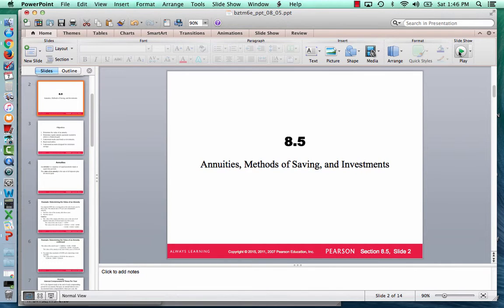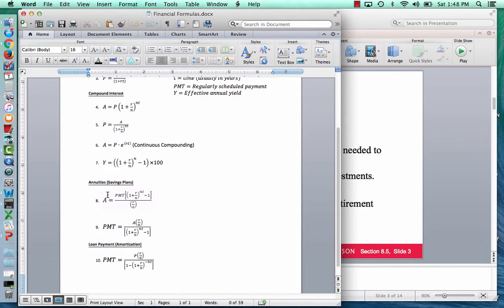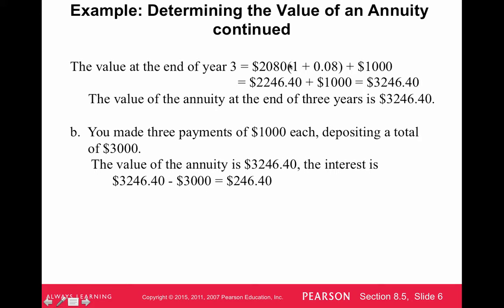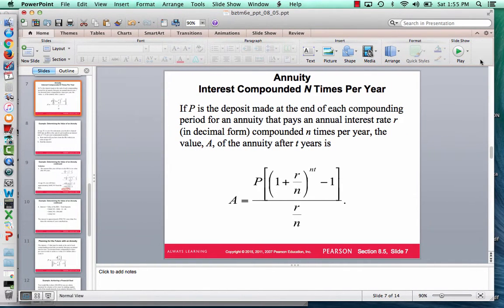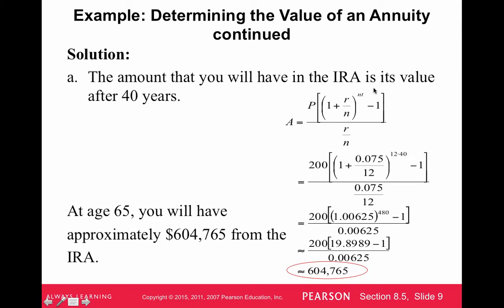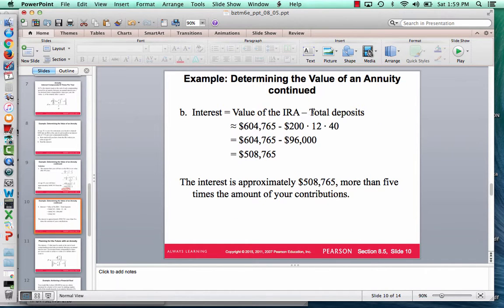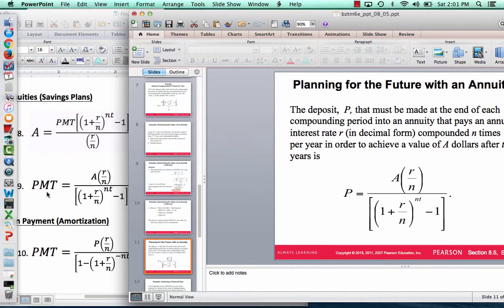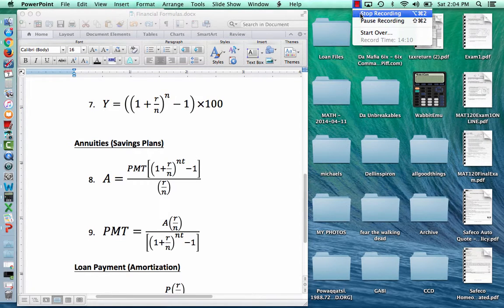8.5 (120 Blizter)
Table of Contents:

02:35 - Annuities
02:45 - Example: Determining the Value of an Annuity
02:46 - Annuities
02:47 - Example: Determining the Value of an Annuity
04:02 - Example: Determining the Value of an Annuity continued
04:27 - Example: Determining the Value of an Annuity
04:28 - Example: Determining the Value of an Annuity continued
04:56 - AnnuityInterest Compounded N Times Per Year
06:44 - AnnuityInterest Compounded N Times Per Year
06:45 -